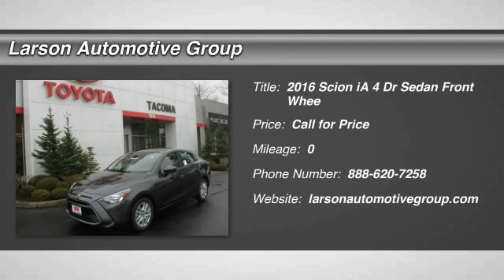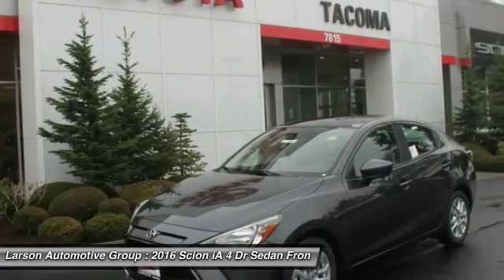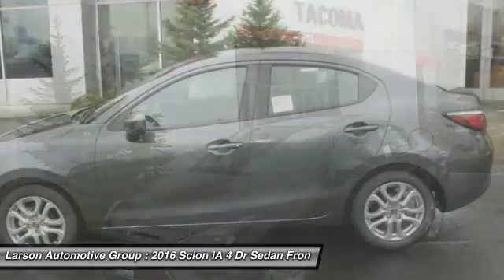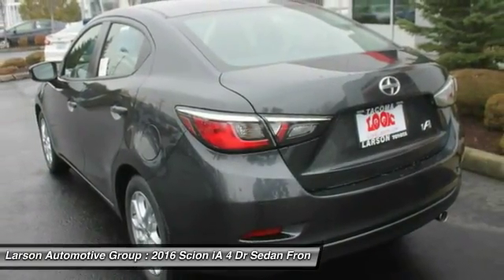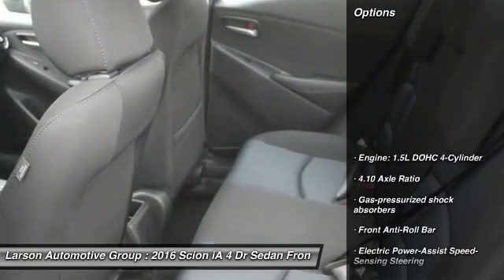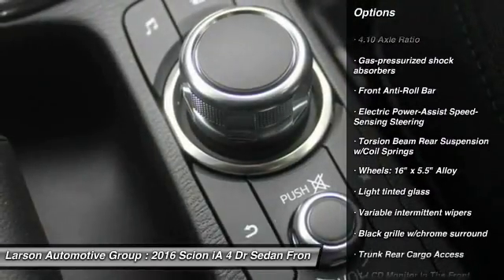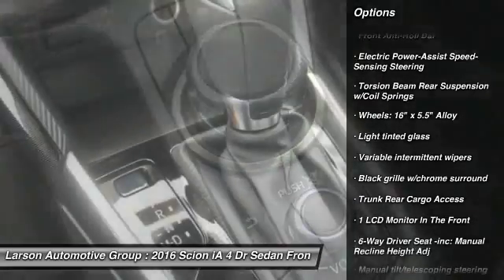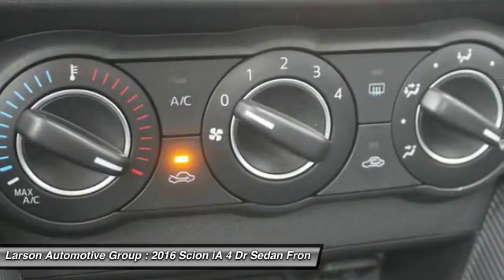2016 Scion iA Puyallup WA 38535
2016 Scion iA

2001 N. Meridian

Don't miss this 2016 Scion. Make a great choice today with this must-have 4 dr sedan. Learn more about this 4 dr sedan by contacting the dealership today and complete your driving dreams.